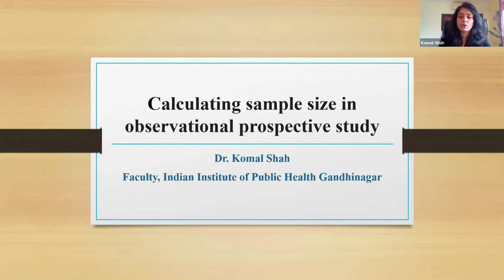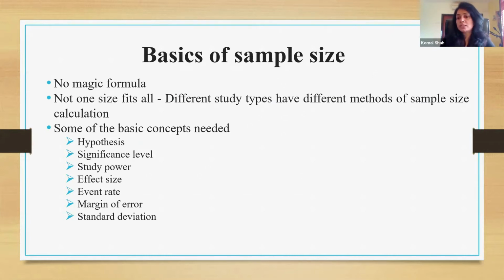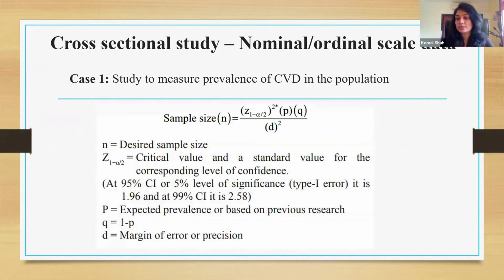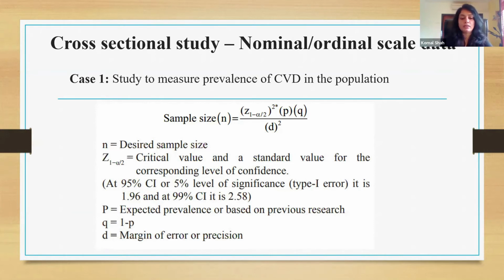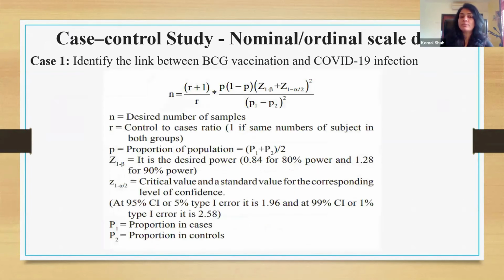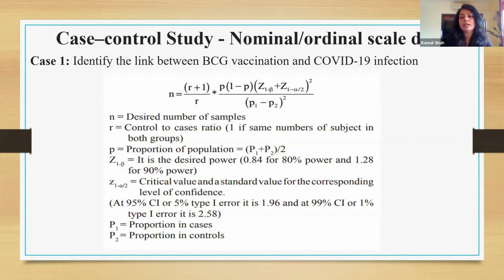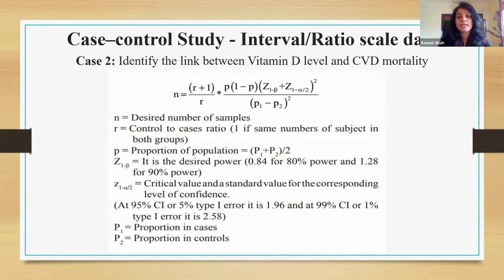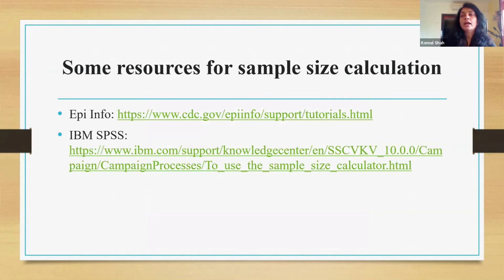Dr. Komal Shah - Calculating sample size